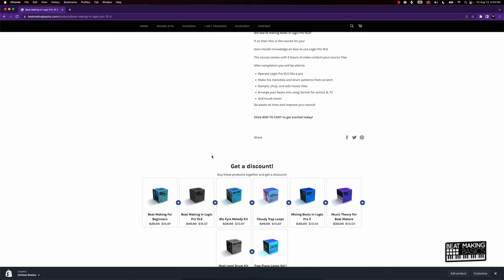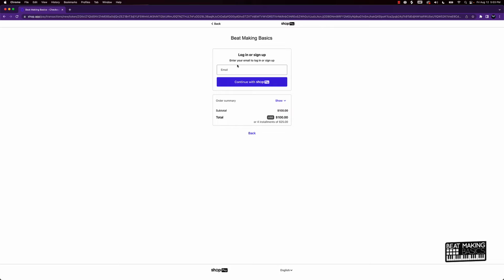3 Ways To Improve Your Beats In Logic Pro X (With Beat Making Basics)